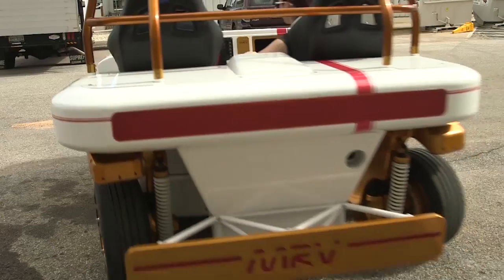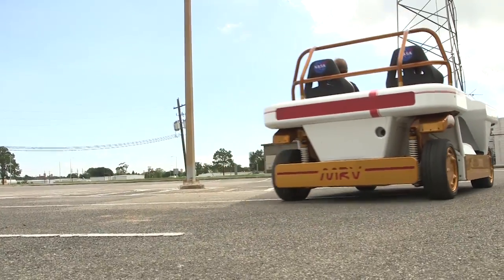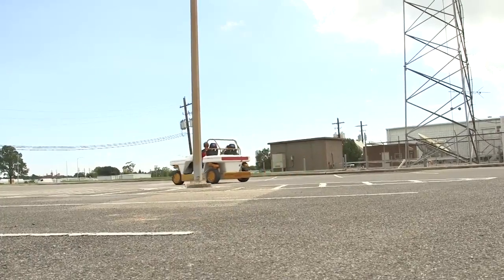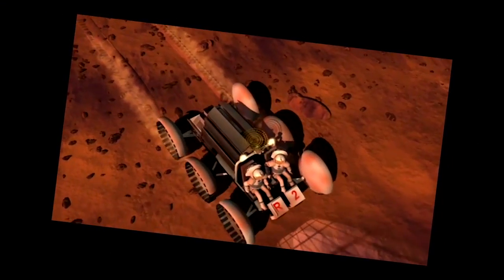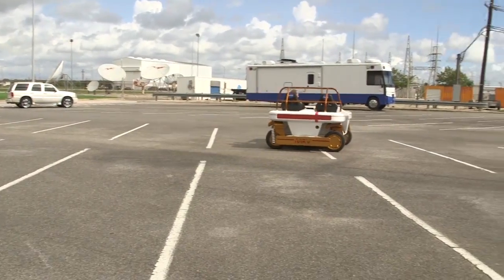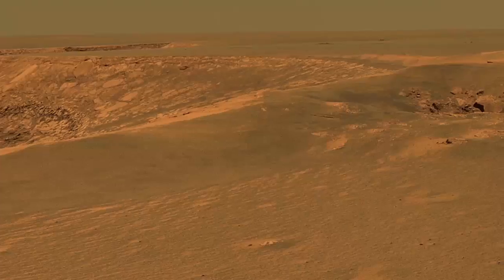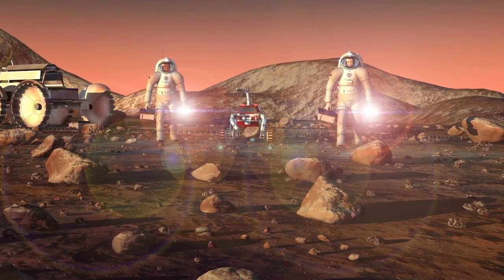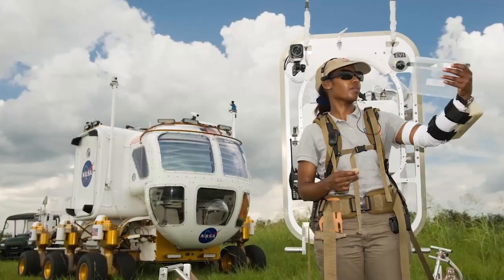Real Martians Moment: Modular Robotic Vehicle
The Modular Robotic Vehicle, or MRV, was developed at NASA’s Johnson Space Center in order to advance technologies that have applications for future vehicles both in space and on Earth.